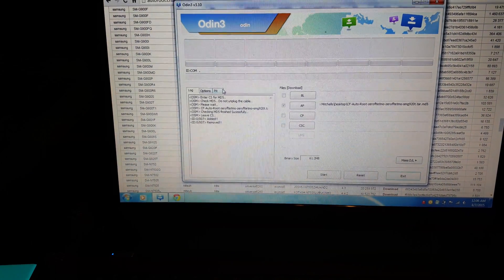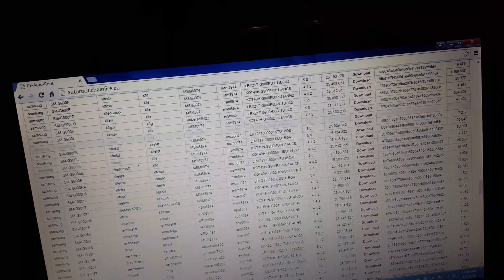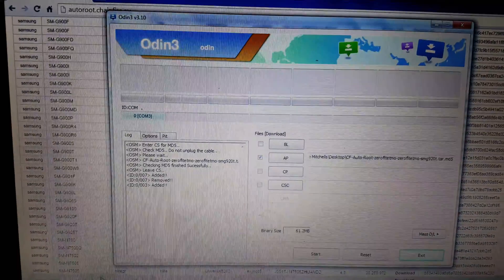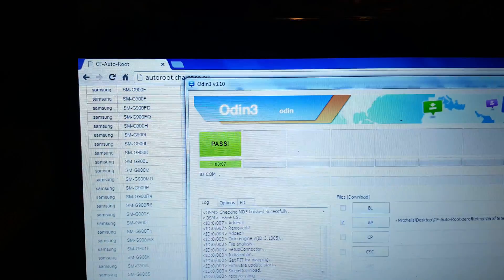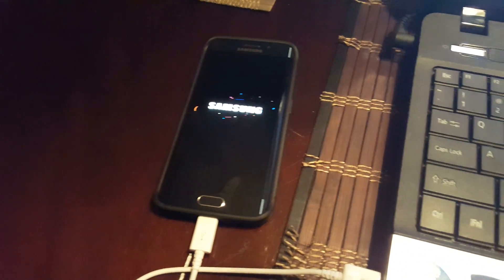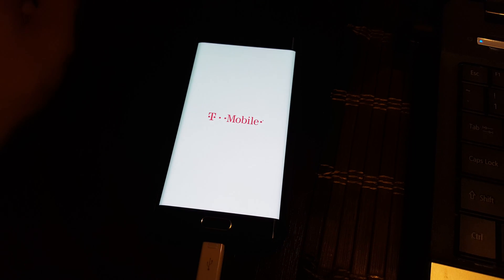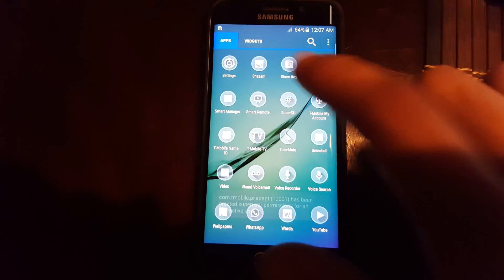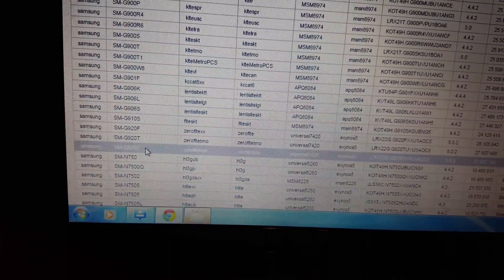How To Root Samsung Galaxy S6 Edge (T-mobile)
How to root Samsung galaxy s6 edge on 5.0.2 on tmobile using the latest Odin and using cf-root file. Don't forget to subscribe and like my video, if you are interested joining a group on Facebook all about android and need help with anything else or post homescreens latest phones and etc join my group